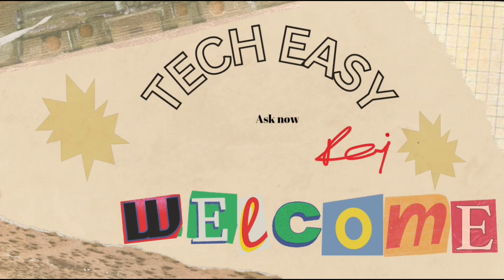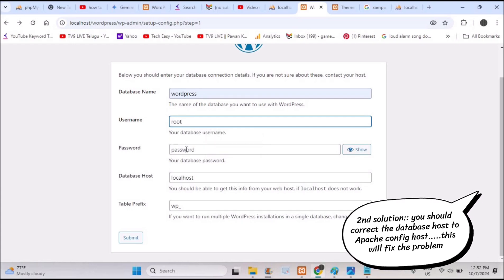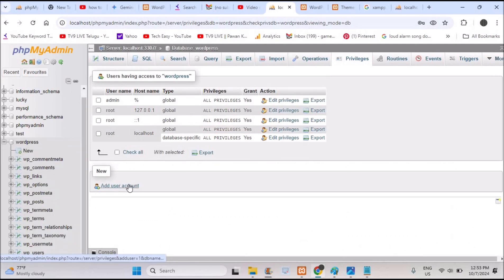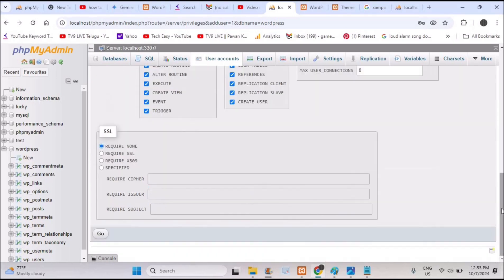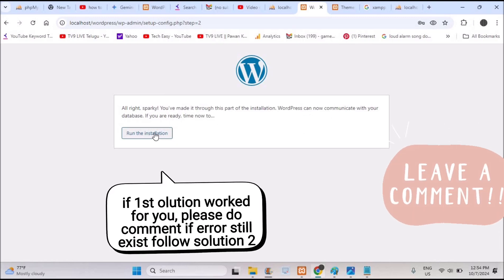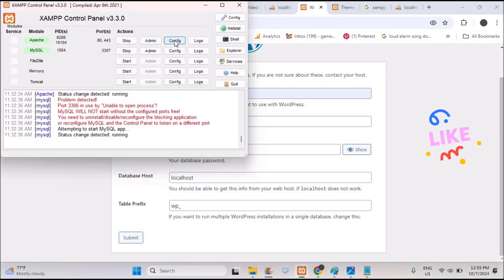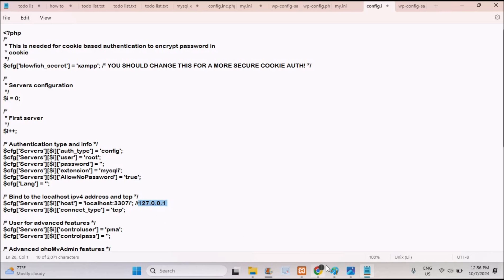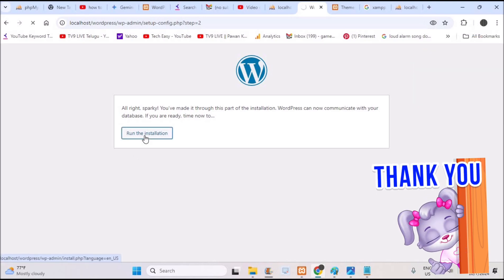Fixed Wordpress Localhost Xampp Error Establishing Database Connection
If you face error establishing a database connection while installing wordpress on local host with xampp on Windows 10 or 11, then you can fix it by creating a new database user.
If you database user doesn't resolve your problem then it is the problem with database host.

You need to click on xampp control panel, then click on the Apache configuration. Here copy the database host along with the port number. Under database host you need to replace with this Apache host.